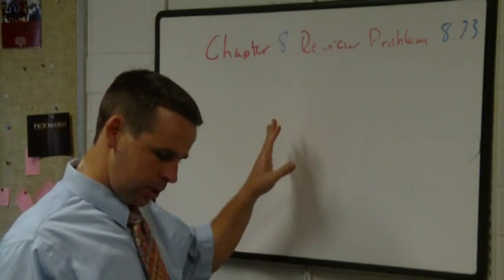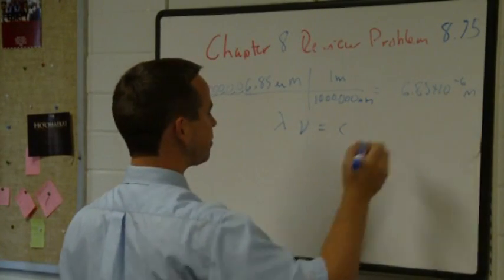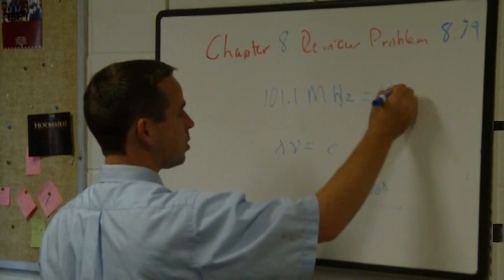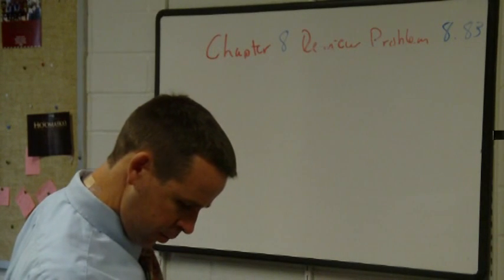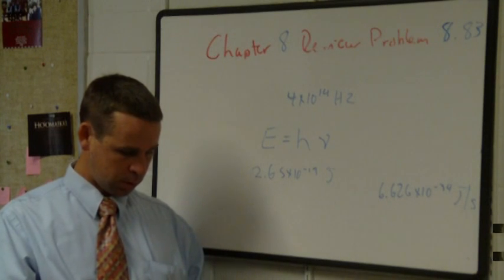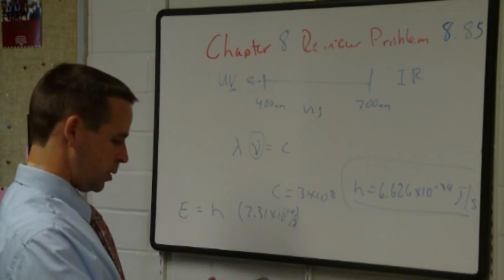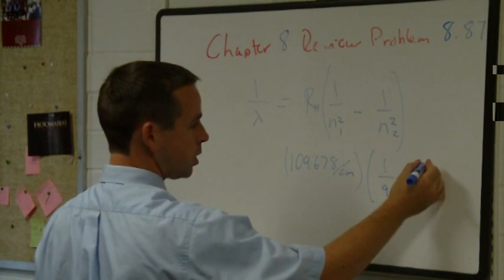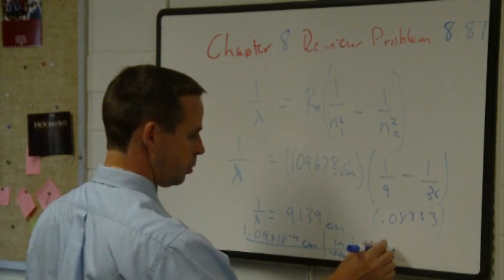Ch8 prob vid to 8 87